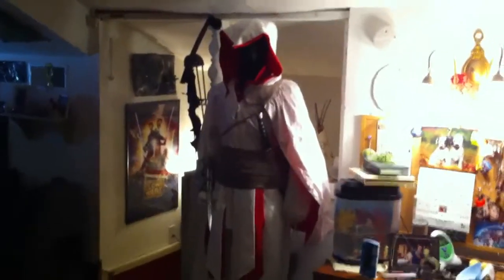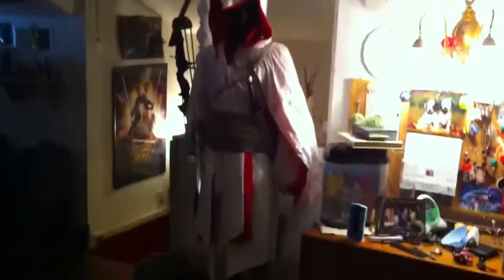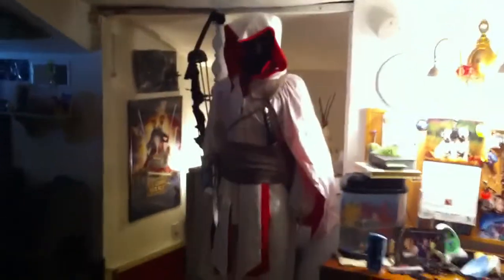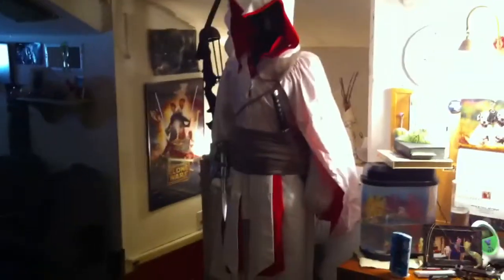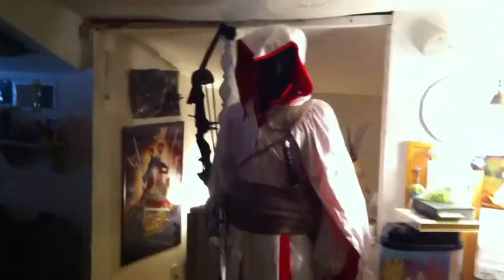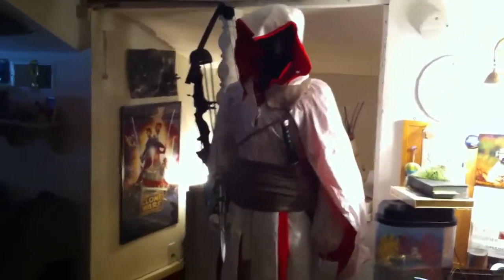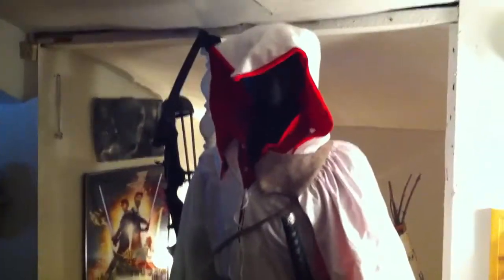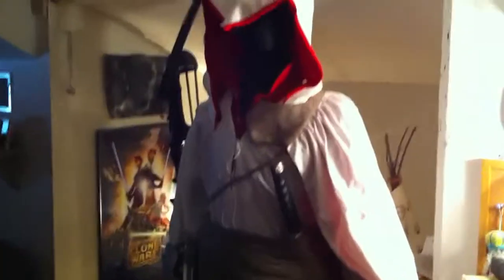Assassins creed costume done!